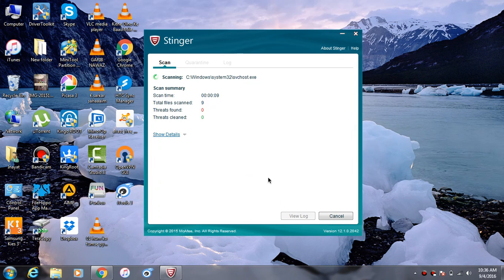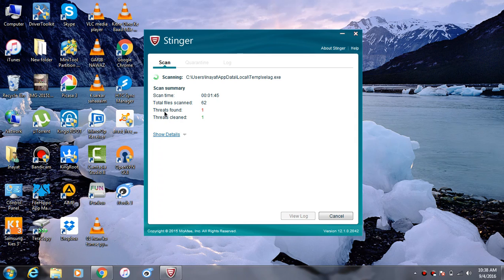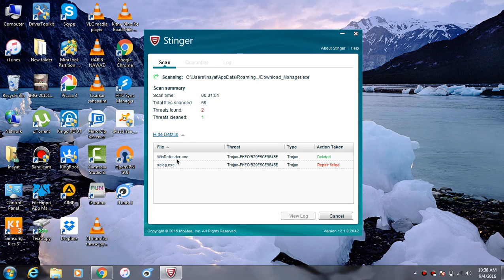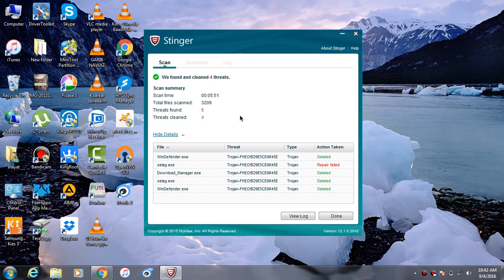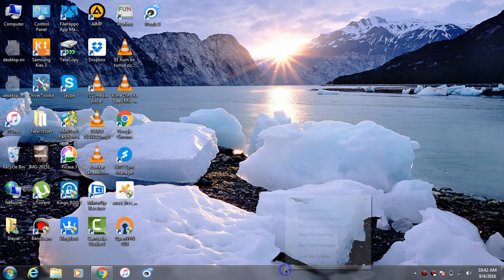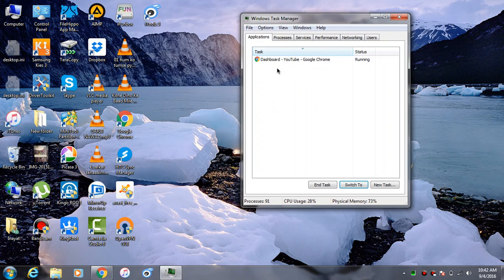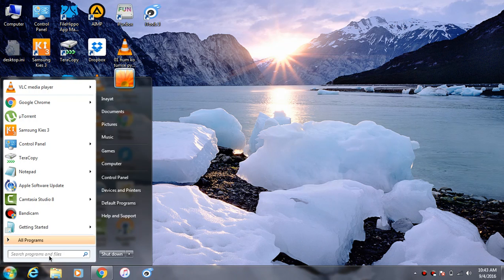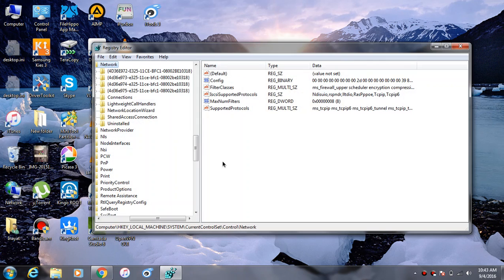Some programs like Task Manager and regedit opens and closes immediately [FIX] [100% WORKING 2016]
Some programs like task manager, mouse settings, keyboard settings and other applications have a problem they open and closes immediately so to fix that please see my Video.

In this video I have told you some problems, I was bored because I can't use my laptop correctly.

The link to download stinger -

IF IT DOES HELP YOU